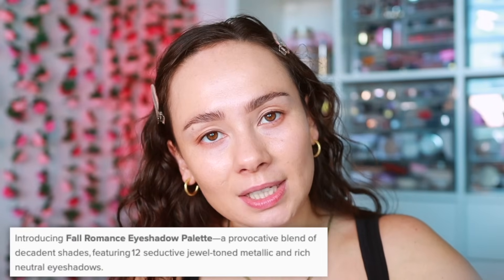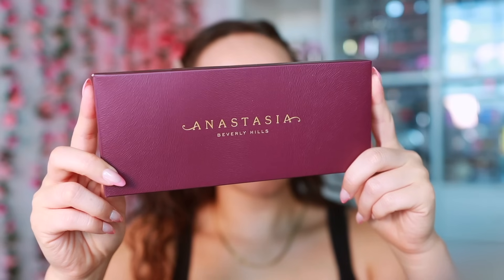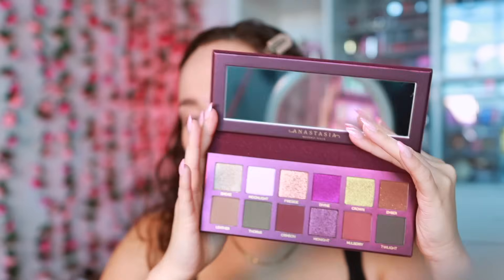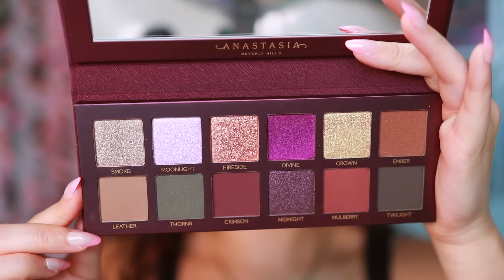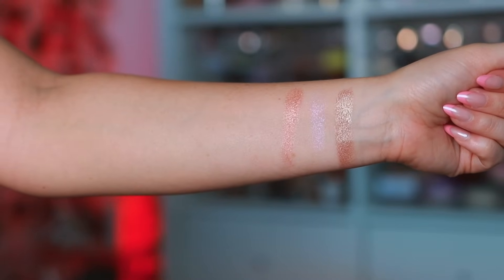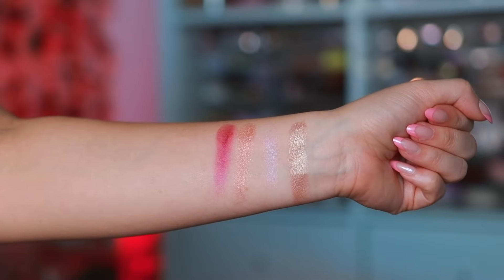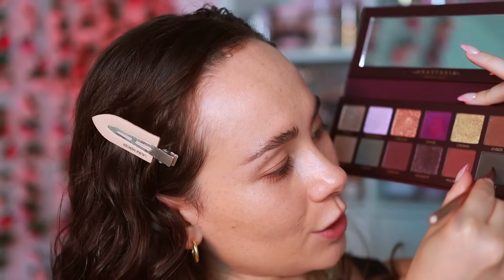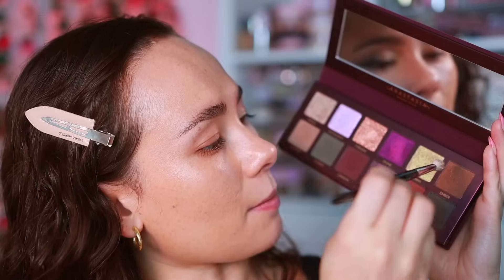ABH FALL ROMANCE PALETTE...Something feels different....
Gucci Beauty Concealer (25N)
Milk Makeup Pore Eclipse Translucent Loose Setting Powder
Tower28 One Liner (Fill Me In)
Colourpop Lipstick (Still Crazy)